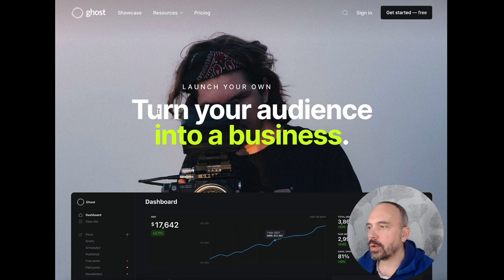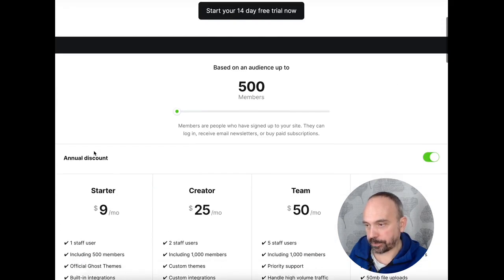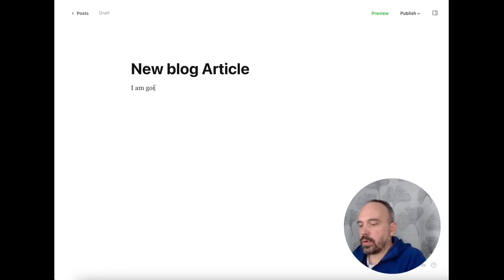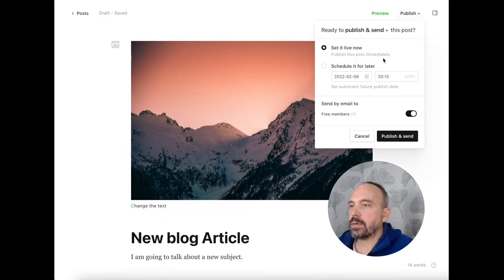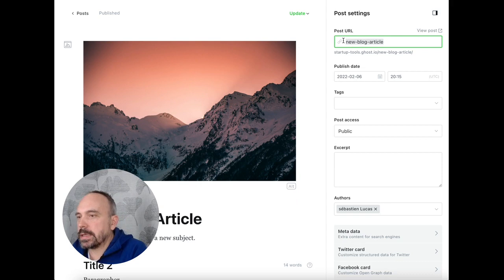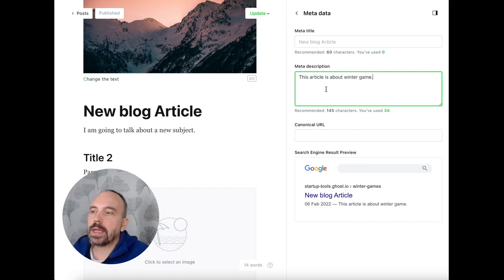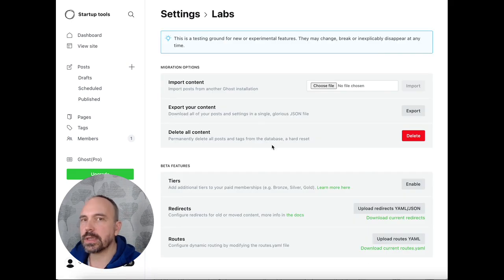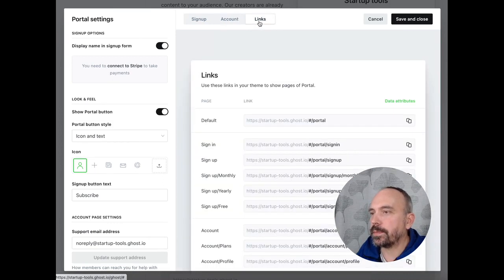Ghost.org Demo / Why I moved my blog to Ghost in 2022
Ghost.org is an awesome blogging platform : fast, beautiful themes and with built in email marketing. In this video I make a complete Demo of ghost.org and explain why it it an excellent choice to start a blog in 2022.

So give it a try, with this link you can have a free 14 days trial period on the PRO plan of Ghost.

Chapters:

0:00 Introduction
1:00 What is Ghost
1:42 How to Host a Ghost blog
3:40 The dashboard of Ghost
4:09 How to write an article
7:33 Improve an article by adding some SEO metadata
10:24 Admin interface / Import - export content
11:02 Share content under a private section
12:50 Conclusion

We will see :

- What it is ghost and why it is better than wordpress in 2022
- How to manage your ghost account and your blog post
- How to create a new blog post with Ghost
- How to add xéEO  improvementand metadata to your blog content
- How to use the email marketing feature of Ghost
- How to use Ghost to grow an audience and host some premium content

Hello 👋 I am Sébastien, I am a 🇫🇷 french web developer 💻 and startup founder.  I hope you understand my french accent 😅

The channel startup tool is focused on the toolbox for Startups and Freelancers.

Everyweek I talk about a new tool ⚒️ that I recommend and is part of my startup stack.

I explain why I choosed it against it’s competitors and how I use it.

I will also share some useful template that I crafted along the years !